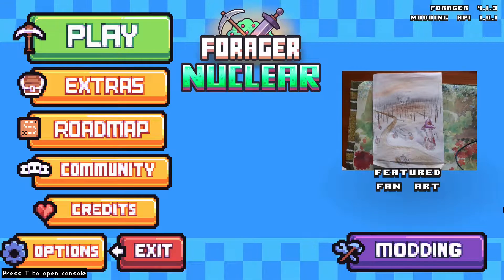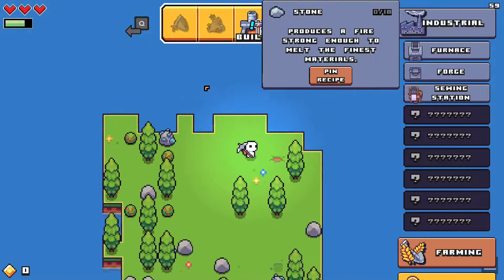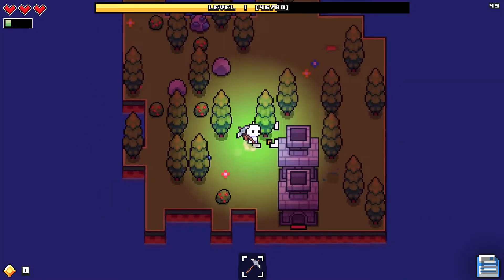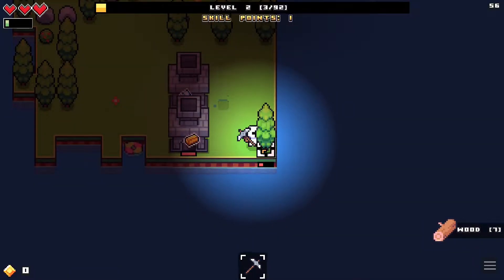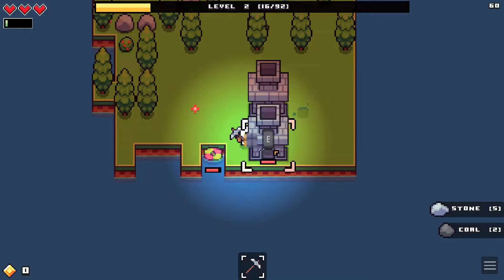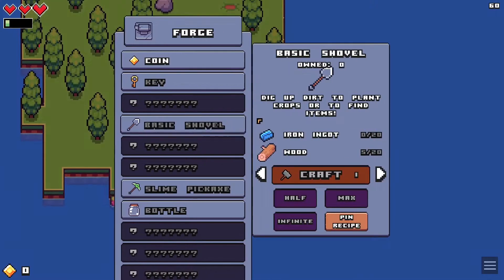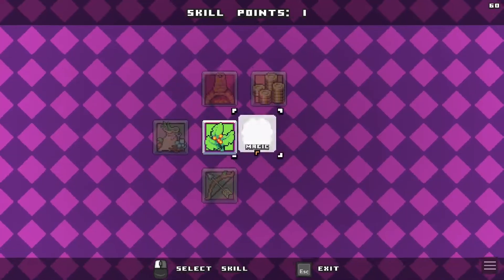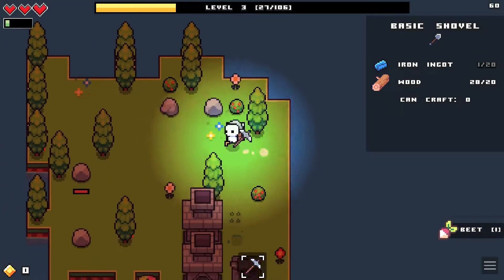Chopping Trees with a Pickaxe | Forager #1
Foragin', Forgin', and Berries! :)